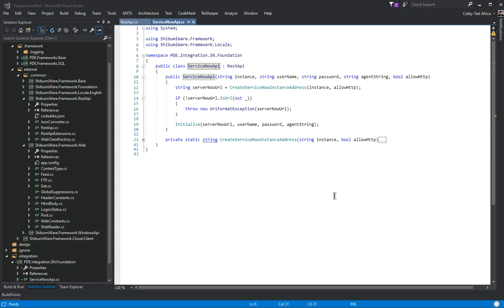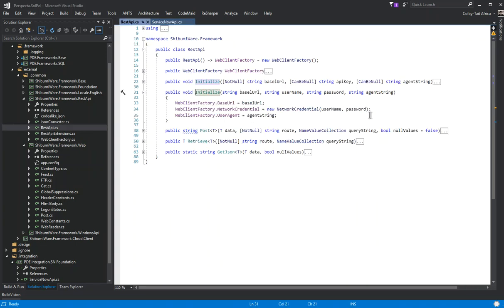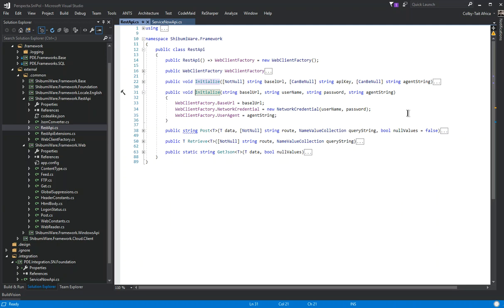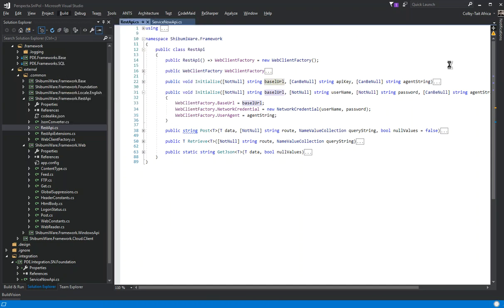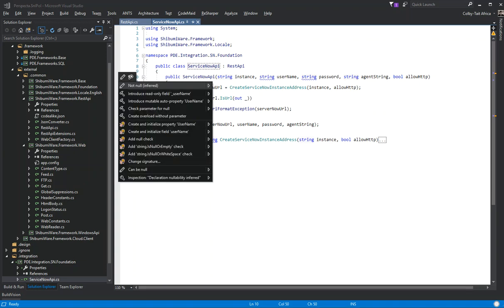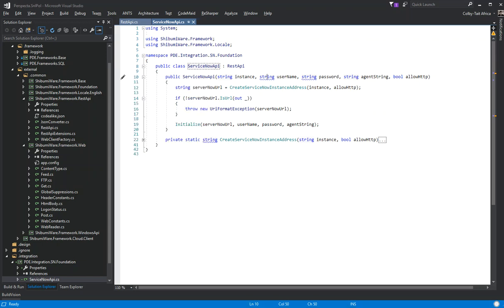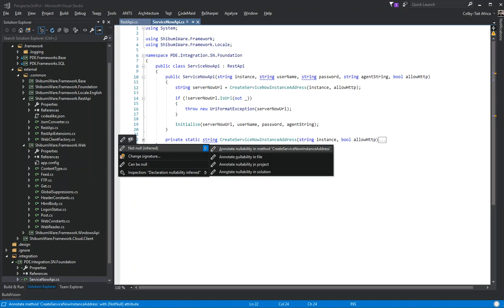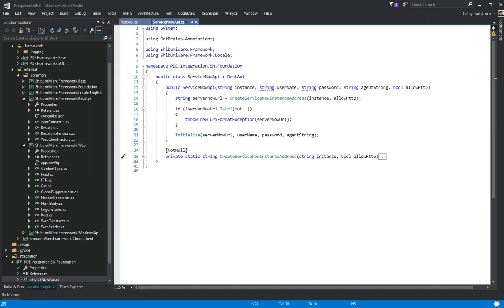Demonstration - JetBrains Annotations Nullability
A quick demonstration on how to use JetBrains Annotations to defend against null references